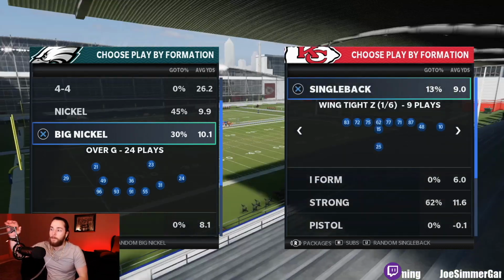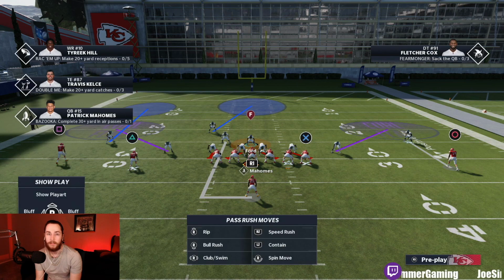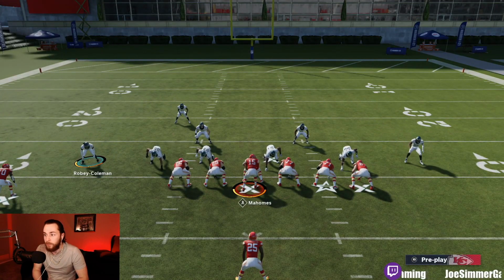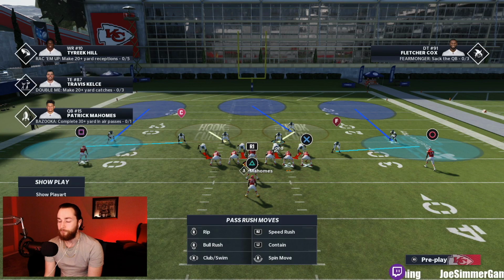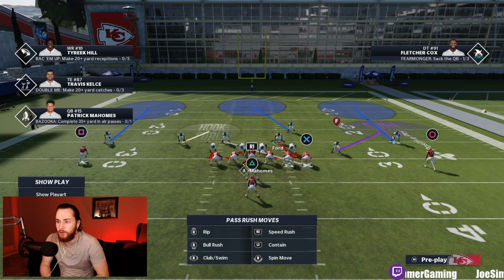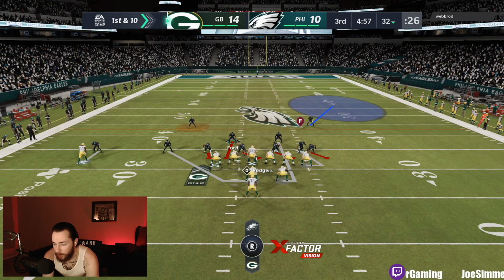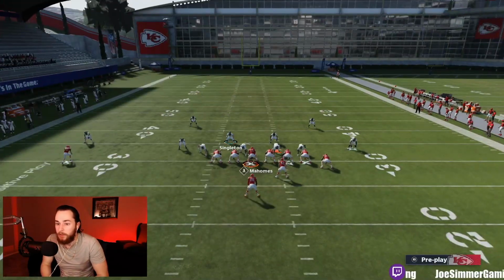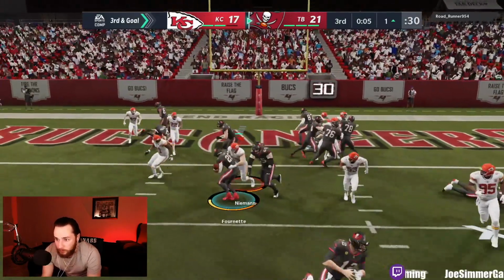OVER G EBOOK PART 1 (Singleback, Iform, Strong Close, Goal line (BEST TUTORIAL ON YOUTUBE) madden 21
My Madden 21 schemes down below

*NEW BLITZ* FASTEST BLITZ with AMAZING COVERAGE DEFENSE!!

*WING SLOT SCHEME* Audible UP from SINGLEBACK + Easy RPO's

*TOP 5 MONEY PLAYS* in MADDEN 21 !!! (CAROLINA PANTHERS & SEATTLE SEAHAWKS PLAYBOOK!

•Track Name: "Closer (Extended Version)"

This music is a free no copyright beat, and credited to the artist